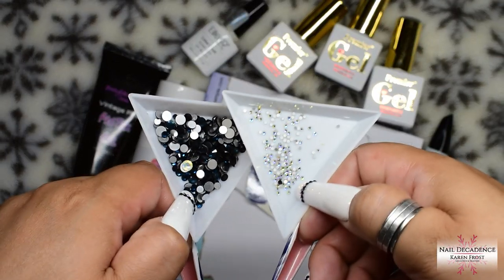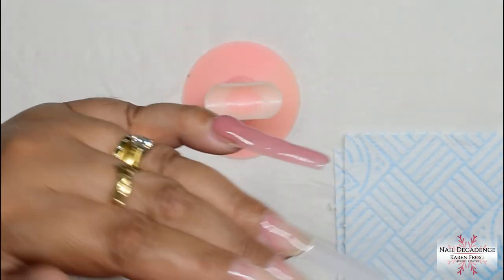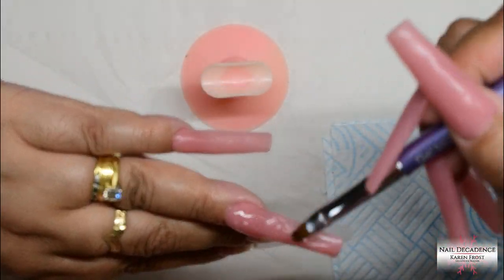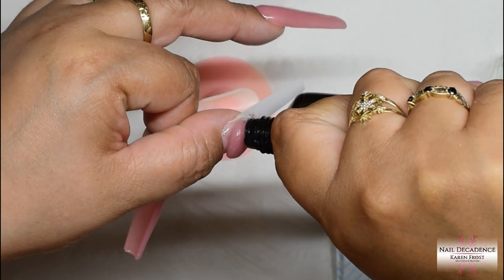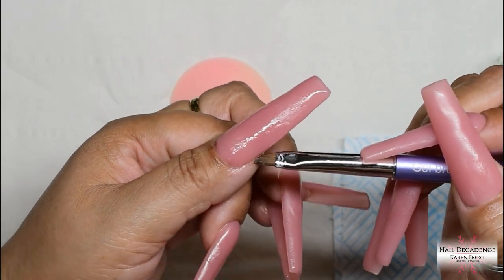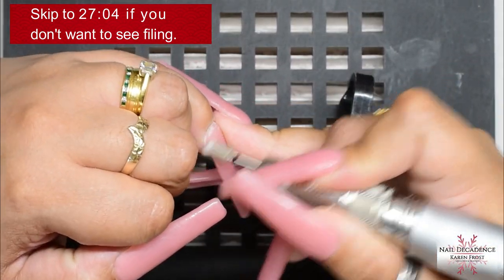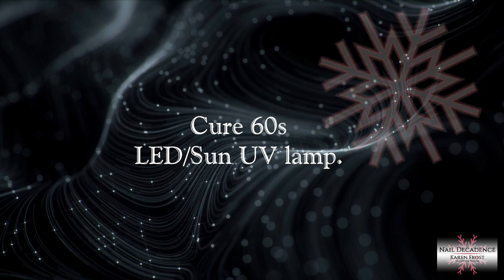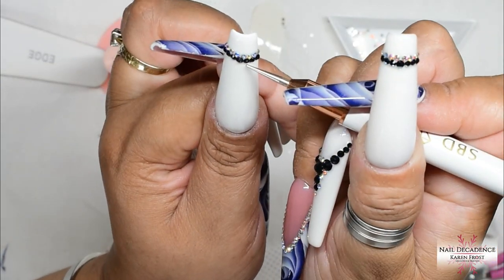Polygel/Acrygel Nails | Blue & White Rose Decal | Bling | Gel Polish | Easy Nail Art | XL Ballerina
Hi my lovely Frosty Fam 👋🏾  I hope you will like this video, and if so, please click the like 👍🏾 button to let me know. Thank you for all your support, without it, I would have given up making videos 😊

I did purchase my Handolly practice hands myself before I became an affiliate as I think they're amazing and I would never recommend something I don't love, use and spend my own money on. You can pay by Klarna on the website so you're paying in installments which is very helpful.

5in1 E-file bits

XL Clear C-Curve Ballerina/Coffin Nail Tips

XL Ballerina/Coffin & XL Square Nail Tips

Cuticle Scissors

Rainbow Acrylic Kolinsky Brush Size 12

Crystal Cube Monomer Dish

Crystal Lotus Flower Monomer Dish

❄ Editing Software 💻❄
Wondershare Filmora: